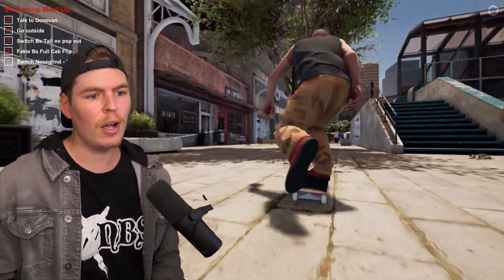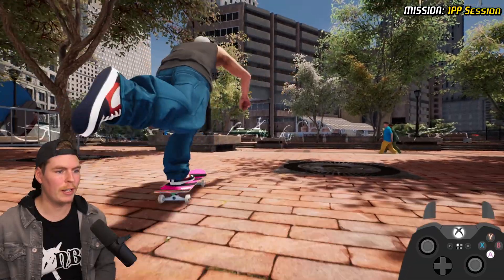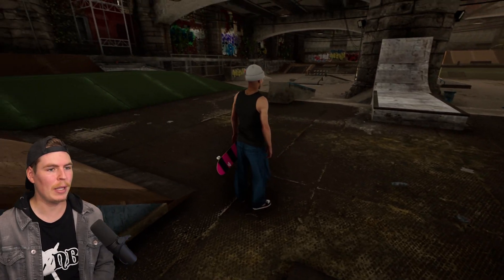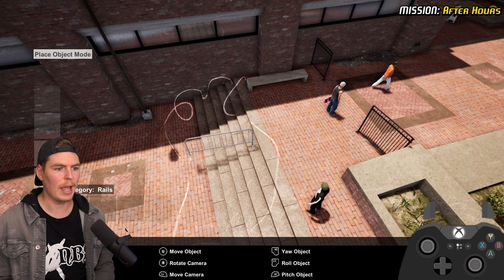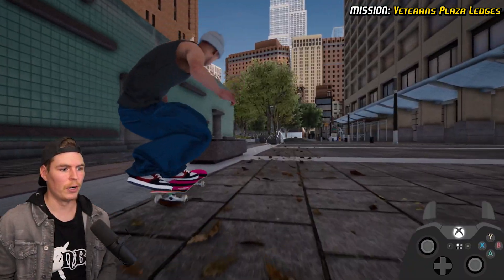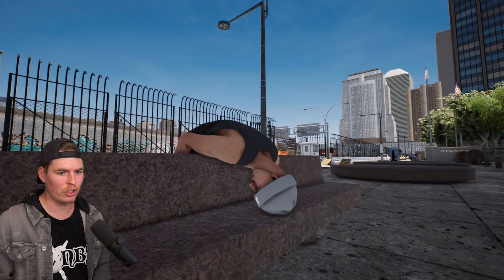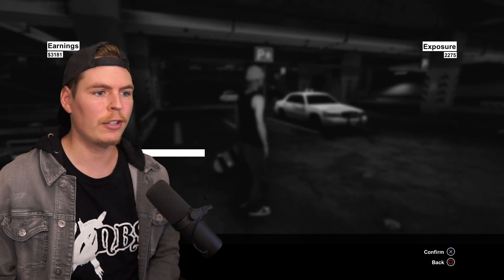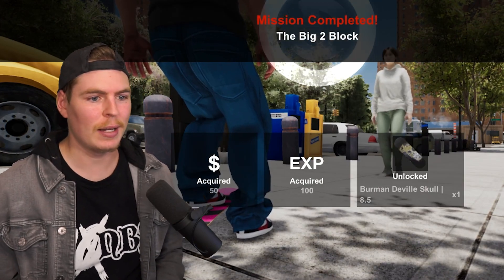Where Is UTLB 16 Handrail in Session v1.0?? (Full Story Mode Pt 2)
some of these Infamous NYC Handrails are hard to find in Session.. especially that UTLB rail, But ill show you where they all are

Starting EXP after Part 1
1,125 EXP
in this video i take on the following missions:
0:00 Just Got Sponsored
0:10 Locked Shop Glitch
0:18 Looking For Donovan
0:45 NO Pop Needed (Donovan) - 50EXP
1:05 1PP -Trick Manny Flip Manny Flip
1:27 Grinds or Slides
1:43 Tricks on 1pp Blue Sculpture
2:03 Grind 12 Stair Handrail
2:07 Tricks down 5 flat 4 / down 7 Set - 100EXP
2:36 Hidden Skatepark / Historical Challenge
2:58 D.I.Y Park (Ribsman)
3:23 Make and Move (Ribsman) 100EXP
3:41 Clear The Way (Ribsman) - 100EXP
4:15 After Hours (Ribsman)- 100EXP
4:50 See Whats Up At The Skateshop (Ronnie)
5:07 Hijinx At Veterans Plaza (Beagle) - 100EXP
5:49 Veterans Plaza Ledges (Beagle) -50EXP
6:14 Manual Hopping (Daewon) - 100EXP
6:30 Appleyard's Pyramid Ledges Line - 100EXP
6:42 Curved (NYC Local) - 50EXP
7:08 Hanover Handrails (NYC Local) - 50EXP
7:46 No Water Gap (NYC Local) - 50EXP
8:15 Underground Parking Lot Stair Gap (NYC Local) - 50EXP
8:38 Underground 10 Stair Rail (NYC Local) - 50EXP
8:56 Undergound Ledge Line (NYC Local) - 50EXP
9:17 Around The Bend (NYC Local) - 50EXP
9:37 Over The Wall and Pole (Donovan) - 100EXP
9:56 The Big 2 Block (Dane) - 100EXP
10:15 NYC Handrail Hunt: Banks 10
10:55 Banks 13
11:08 Banks 9
11:22 1PP 16
11:42 1PP Enterance 16 / 12
11:59 1PP 20
12:14 UTLB 16 / 1PP 30 - 150EXP

By the end of this video you should have: 2625 EXP (After following Video 1)

This footage of Session Skate Sim is from v1.0.0.32 on PC